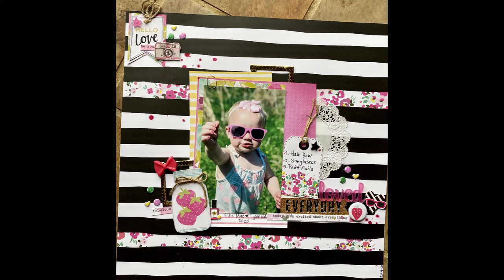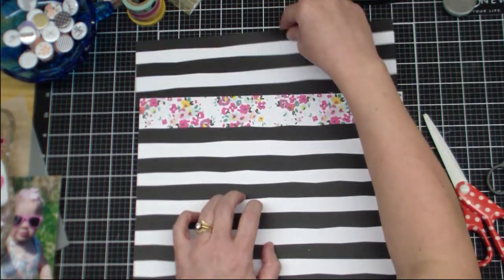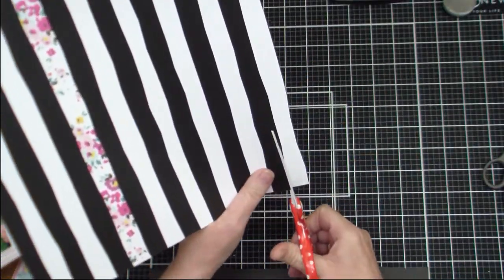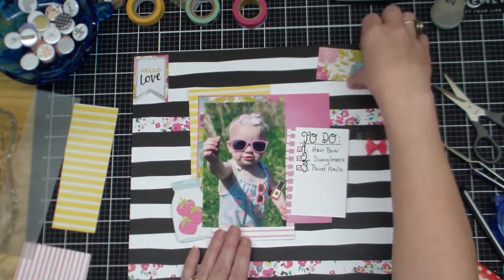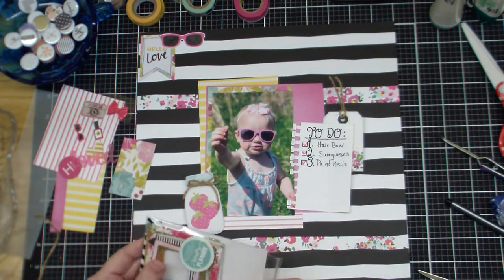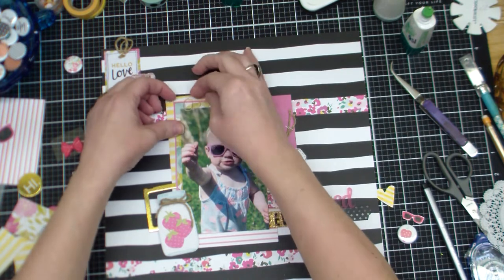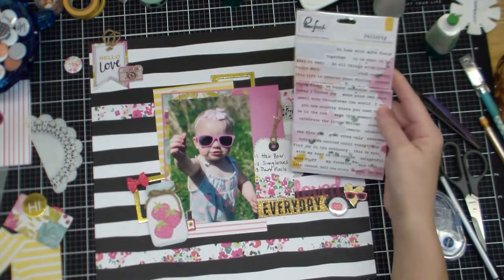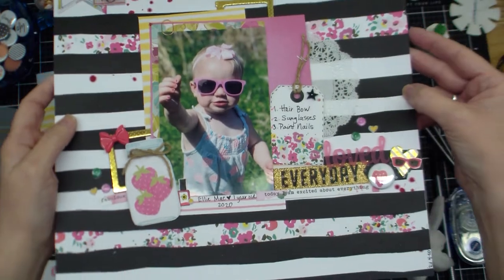Loved Everyday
Welcome back for another stash busting scrapbook tutorial! This little cutie pie is one of my NICU babies, little miss Ellie Mae! (Disclaimer: Her mother gave me permission to scrapbook her and tell her story...in fact, she's excited about it! Thanks, Amber!). I am using stamps, some Felicity Jane papers, papers from my 6x6 paper pads, and embellishments from past kits/stash. Loved making this layout, and I can't wait for you to watch!
Love y'all...enjoy!
Robin